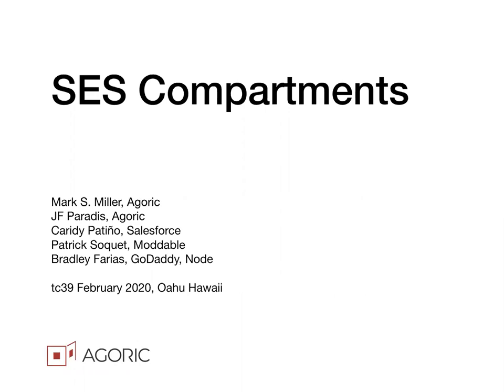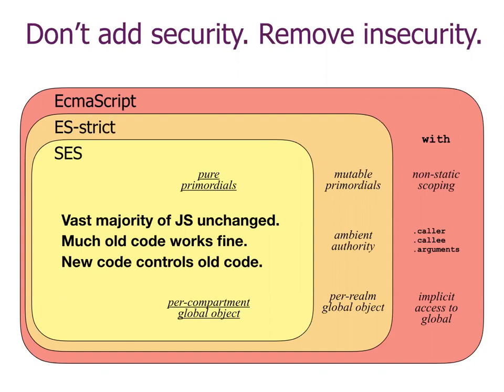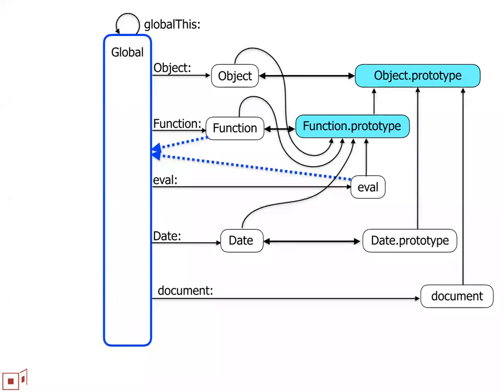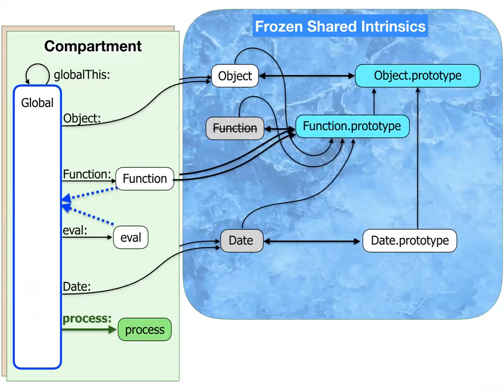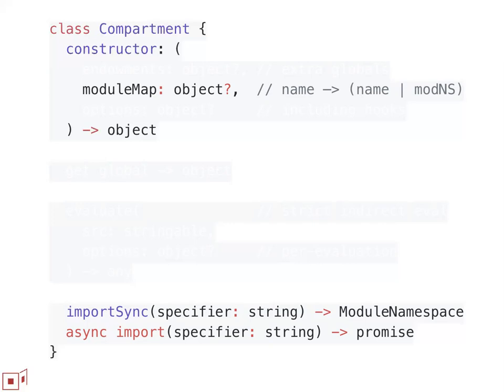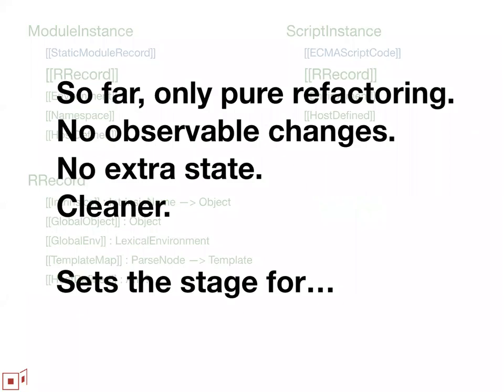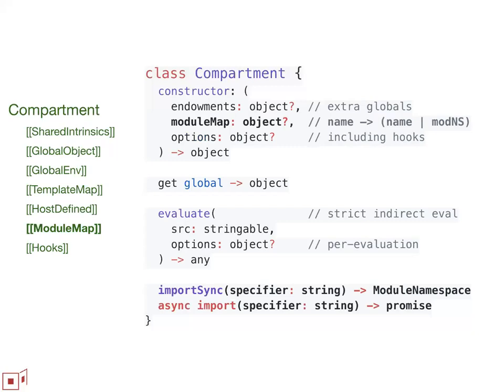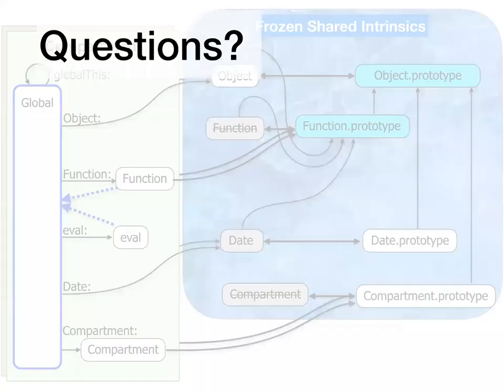SES Compartments at tc39